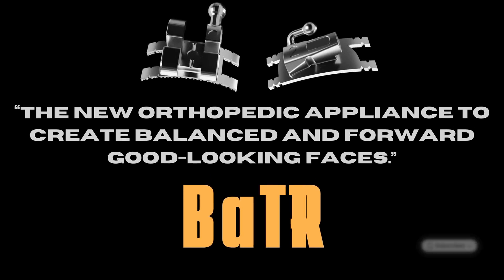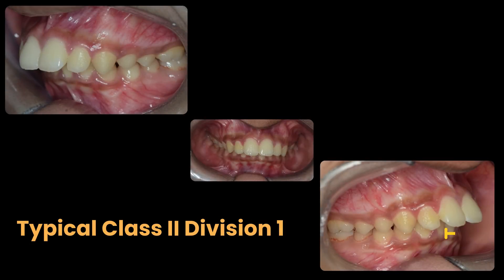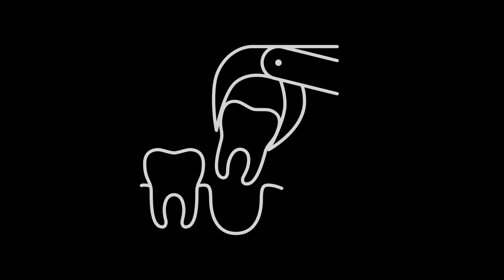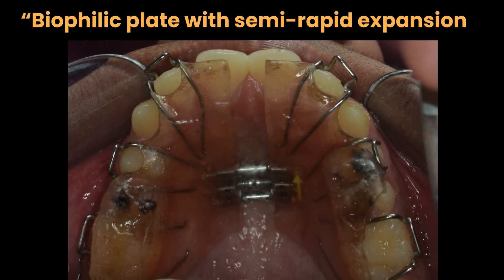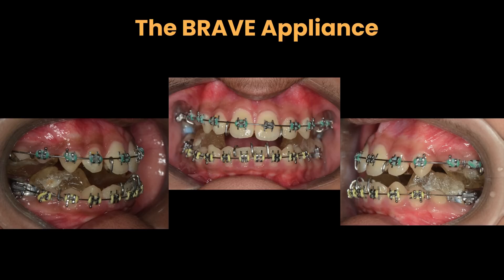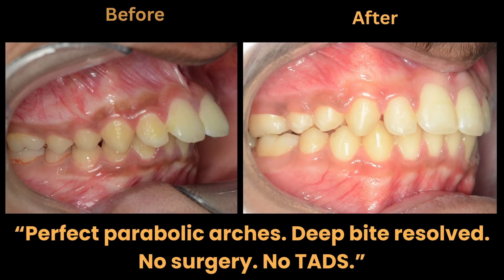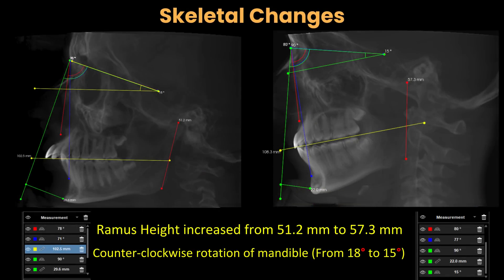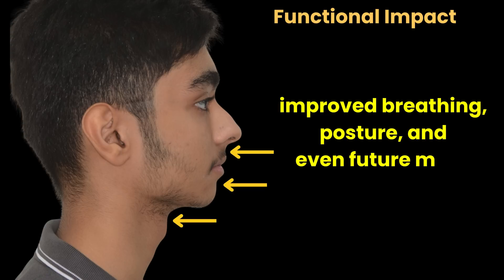How the Brave Appliance and BaTR Brackets create natural, forward, and balanced smiles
This is the story of a remarkable smile transformation — powered by the Brave Appliance and BaTR Bracket System.

A young boy came to us with a narrow upper jaw, deep overjet, and a full Class II bite. Traditionally, such cases are treated with extractions or even jaw surgery. But at Ezeebraces, we followed a different path — the biophilic approach. 🌿

Using the Brave Appliance, we guided his jaw to expand naturally with slow, low forces, achieving a 38 mm width between molars. The expansion encouraged forward jaw growth, balanced facial proportions, and improved breathing posture — without pain, screws, or surgery.

Once the jaw was widened, we transitioned to BaTR brackets, even with a 15 mm overjet. These brackets, known for their variable torque and controlled biomechanics, helped align the teeth precisely while maintaining the natural smile curve.

After two years, the transformation was extraordinary — a confident smile, perfect arch form, and a forward, harmonious profile. CBCT imaging confirmed increased ramus height and counterclockwise jaw rotation — evidence of true functional and structural improvement.

This is more than just orthodontics; it’s facial balance, airway improvement, and natural beauty — the power of biophilic orthodontics.

Welcome to Ezee Braces, home of BaTR – the world's first bracket system with 6 torque options and 6 rotation variations. Designed to eliminate wire bending, BaTR ensures fewer dental visits, greater accuracy, and faster results.

Unlike traditional brackets with limited flexibility, BaTR offers advanced control over torque, rotation, and in-out positioning—giving orthodontists more precision and patients a better finish in less time. It’s user-friendly, requires no extra inventory, and has no learning curve, making it ideal for modern clinics.

From robotic-level precision to cost-effective efficiency, BaTR bridges the gap between innovation and accessibility. Endorsed by top doctors and loved by patients, BaTR is revolutionizing smiles around the world.

📍 108, Commerce College Rd, Navrangpura, Ahmedabad – 380009